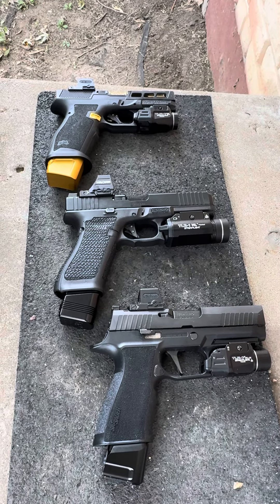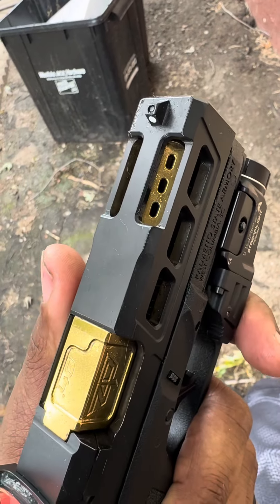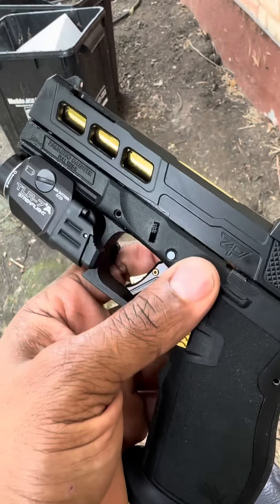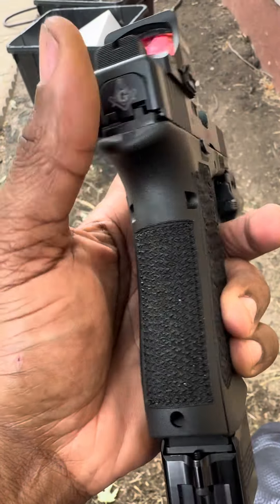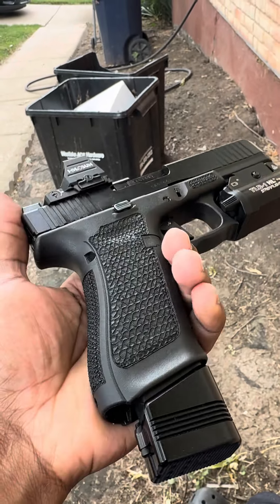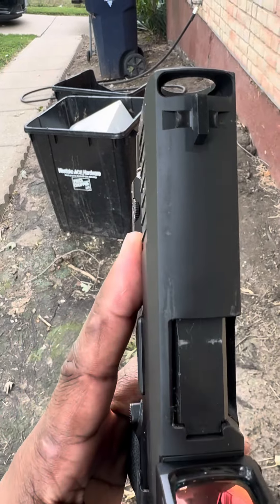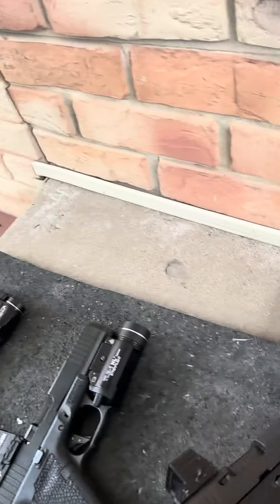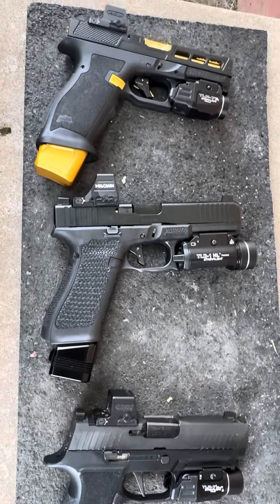Winter EDC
By no means am I rushing summer, I just get excited about Winter EDC … big boys = more capacity!!!